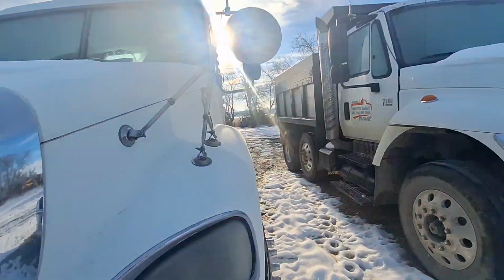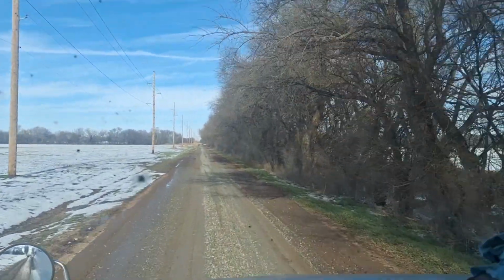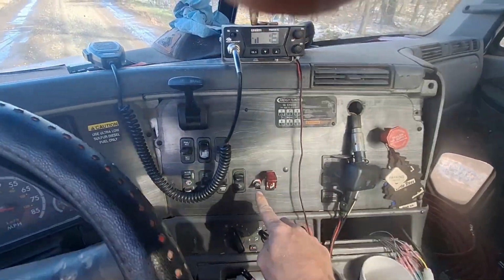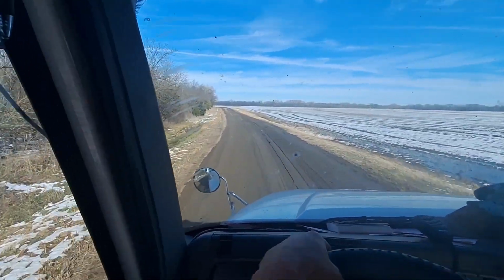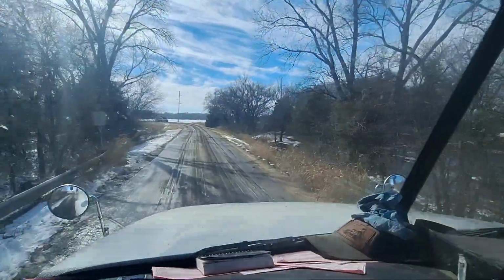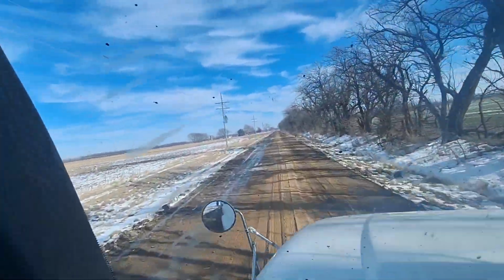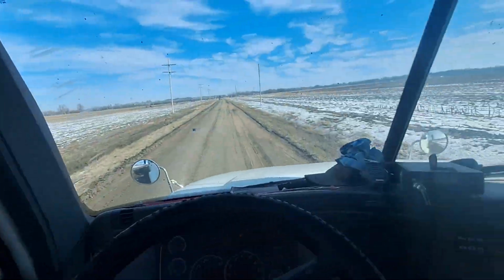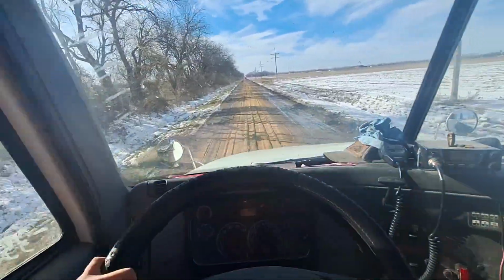hauling material on a cold muddy morning!